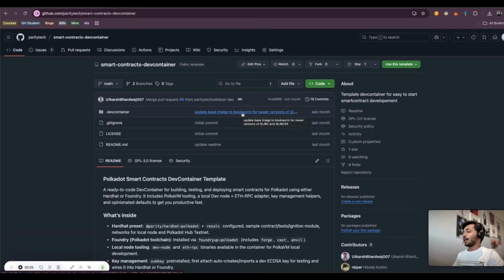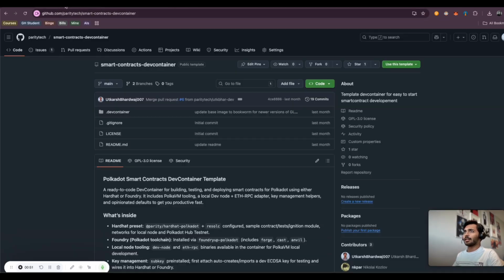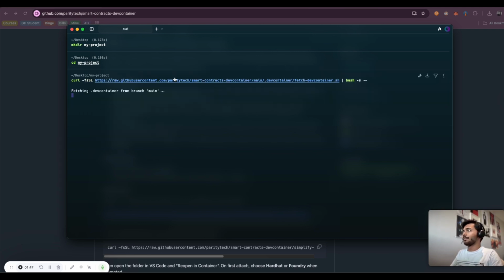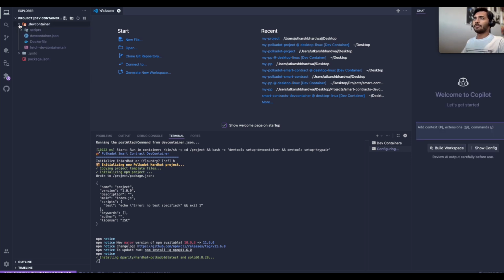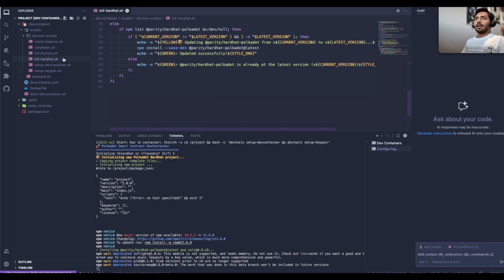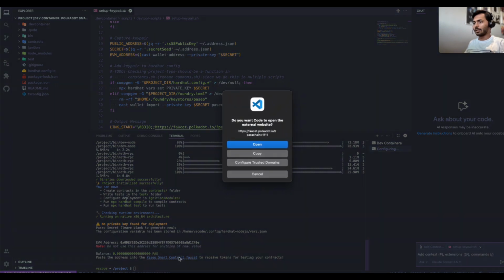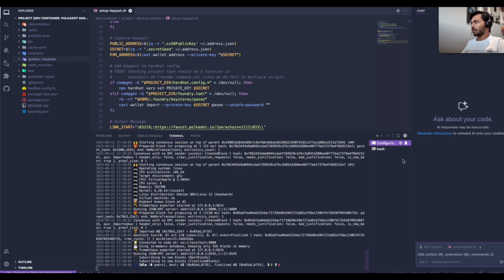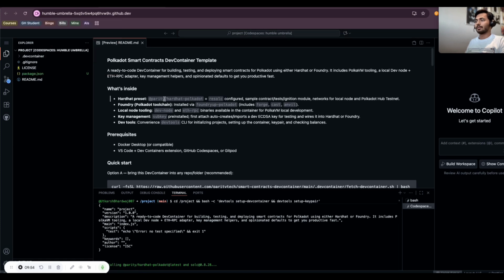Zero-Friction Smart Contract Dev on Polkadot: DevContainer + Prebuilt SDK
Skip manual installs and version headaches.

This video shows how Polkadot’s new dev container workflow creates a consistent, zero-friction environment for smart contract development.

With prebuilt Polkadot-SDK binaries (eth-rpc & substrate-node), integrated CI/CD publishing, and support for Hardhat + Foundry inside VSCode DevContainers, you can jump straight into coding, compiling, and testing on Polkadot—no toolchain setup required.